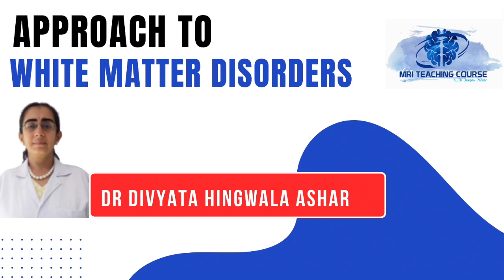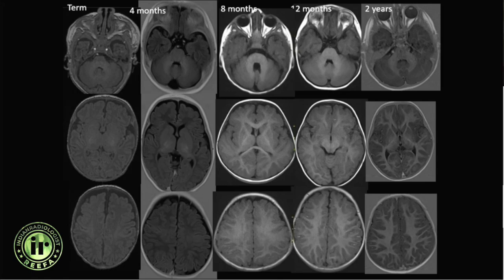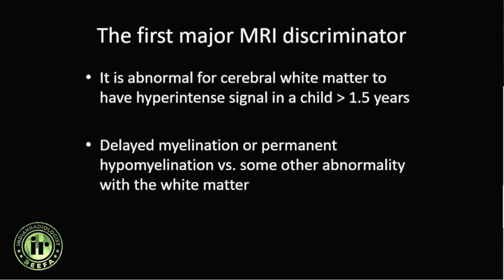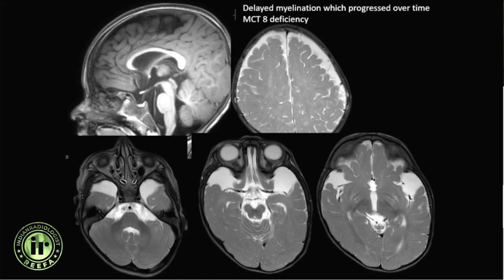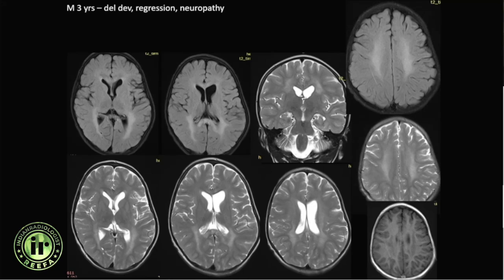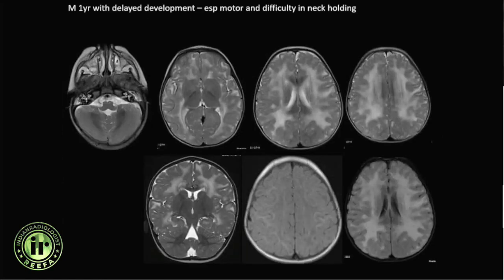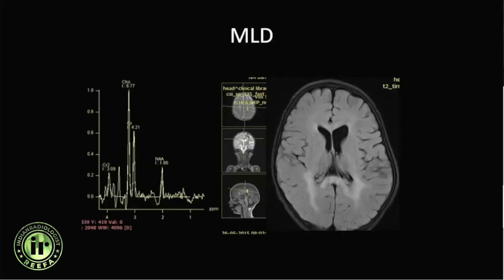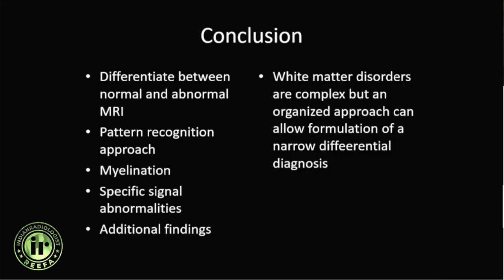Dr Divyata Hingwala Ashar | Approach to PAEDIATRIC WHITE MATTER DISORDERS | Pediatric MRI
October 2024
Intervention Workshop -Dr. Aniruddh Kulkarni
December 8*

5 days of Webinar Teaching by International Faculty from across the world